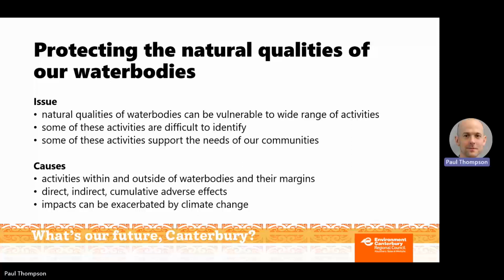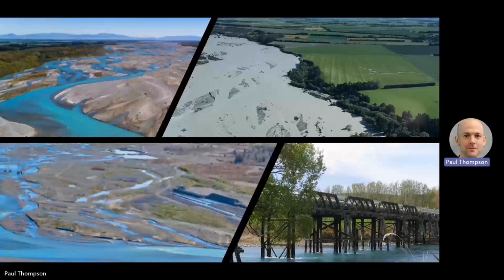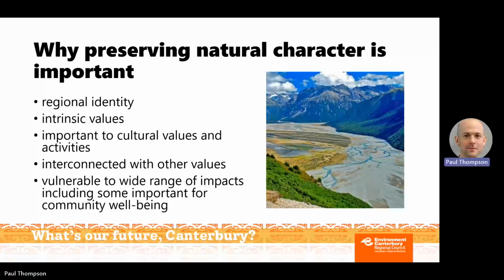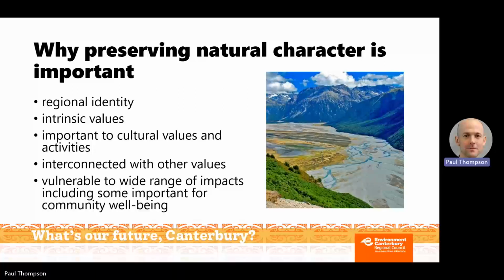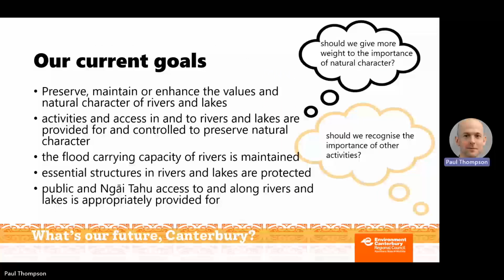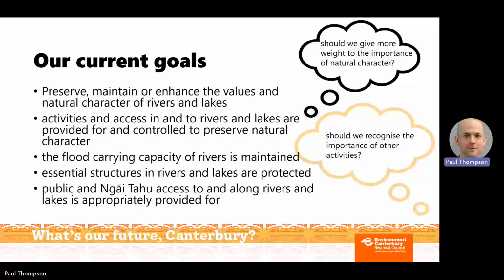Natural character of waterbodies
Learn about the natural qualities and features created by freshwater environments in Waitaha Canterbury, and understand the activities that can impact these ecosystems and biodiversity.  We want to hear your thoughts on this and other similar issues. Visit our engagement hub and tell us what goals for clean air you want us to set for the future.